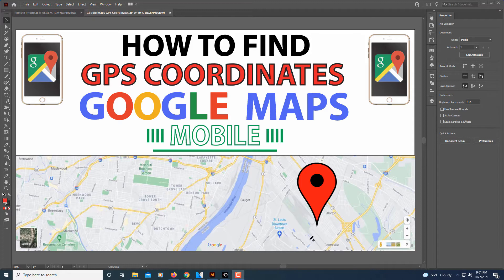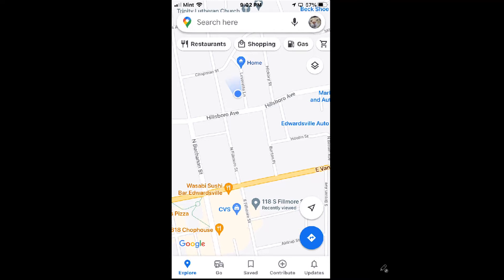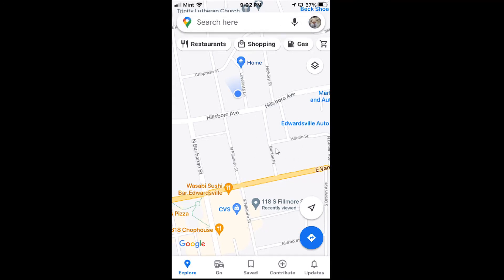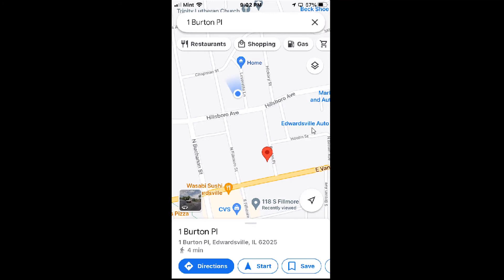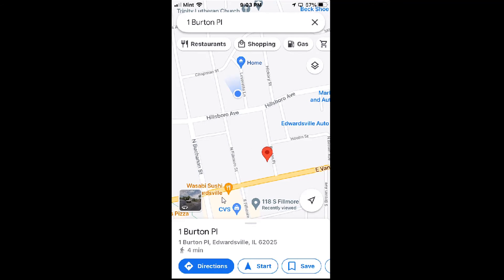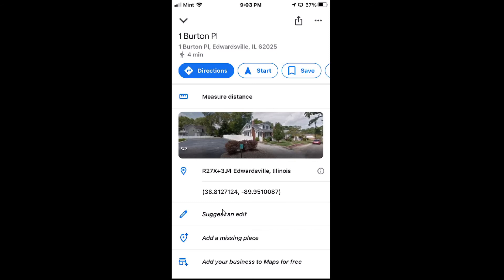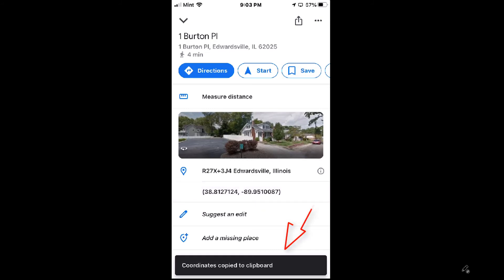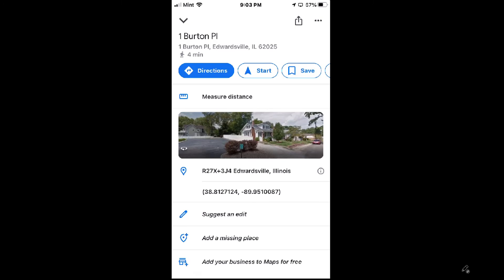Google Maps: How To Find GPS Coordinates of a location *2021*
This is a video tutorial on how to find your GPS coordinates of a location using google maps from a mobile device. I'll be using an IPhone SE for this tutorial but it should be very similar on other mobile devices.

Simple Steps:
1. Open the Google Maps app.
2. Touch and hold on an area that you want to find the GPS coordinates until a pin appears.
3. Tap the pin
4. Scroll down and you will see the GPS coordinates

Chapters
0:00 Intro
0:25 Open Google Maps
0:50 Tap and hold to bring up a red pin.
1:14 Tap red pin to reveal the gps coordinates

google, google maps, maps, how to find coordinates on google maps, google map coordinates, how to use google maps gps